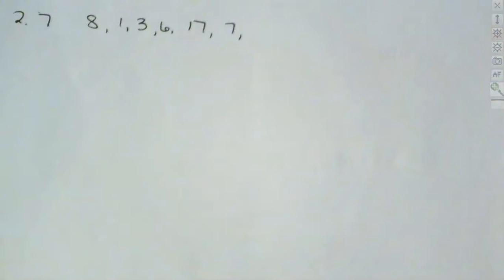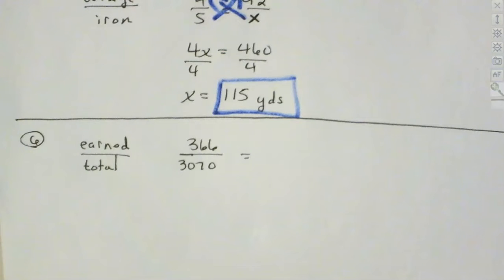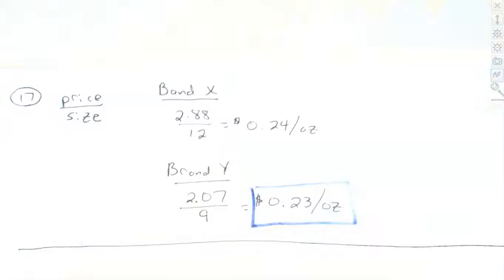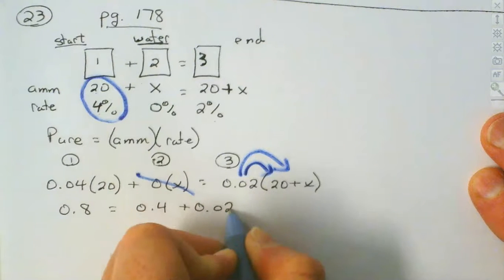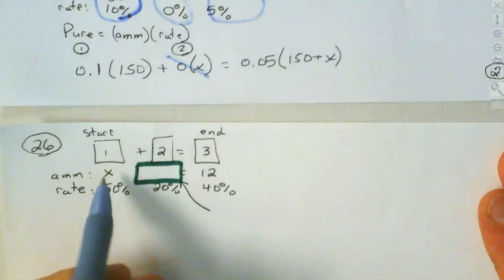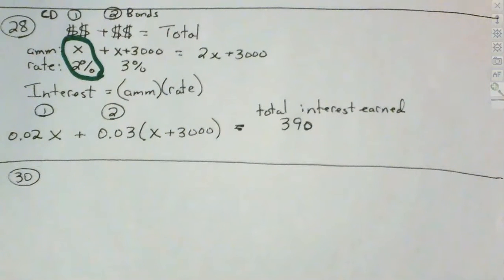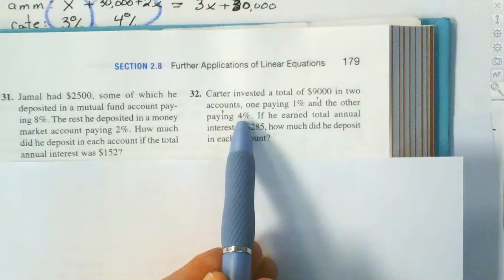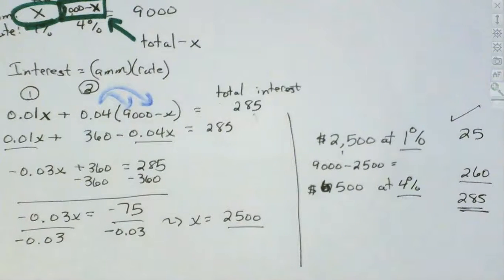Lecture Oct 19th Part 1